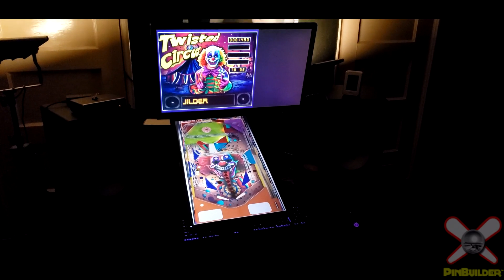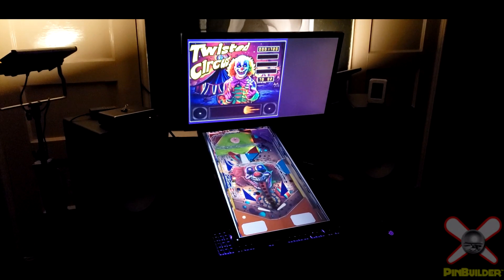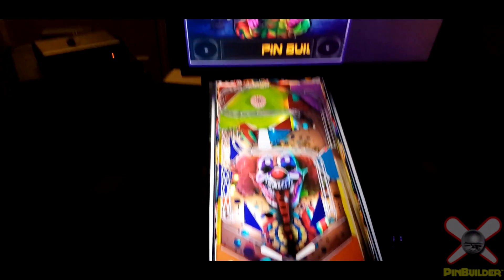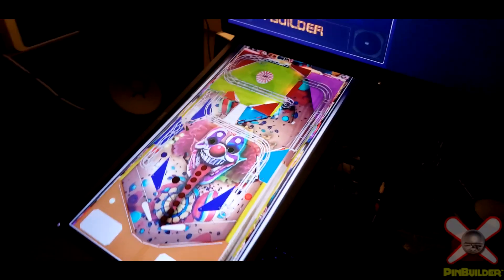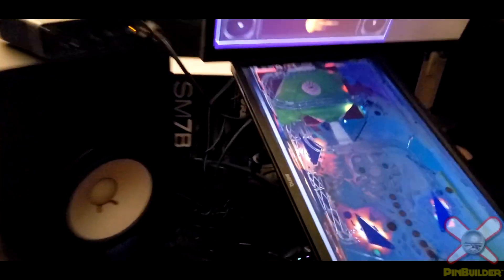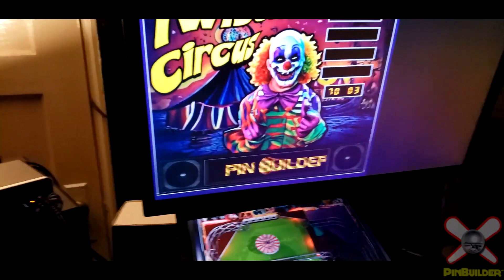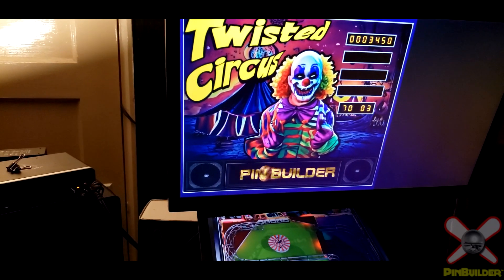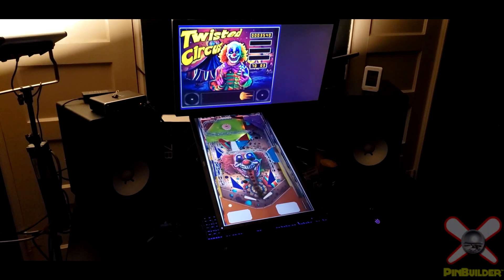Cabinet Mode & Dual Monitors | PinBuilder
Dual monitor configuration for virtual pinball cabinet setups is on its way! Coming in the next update.